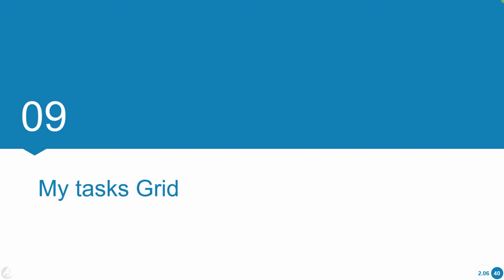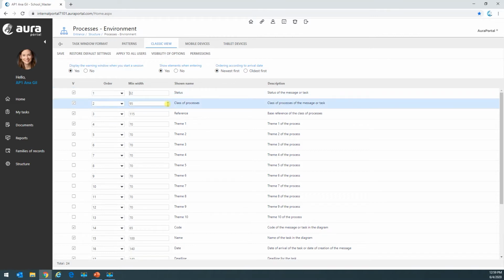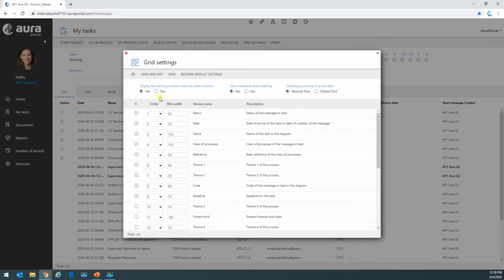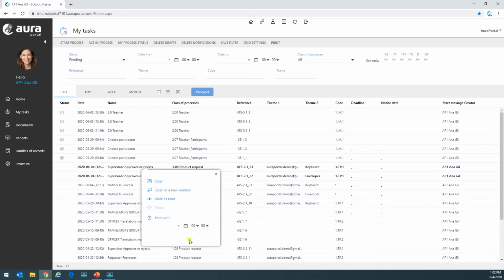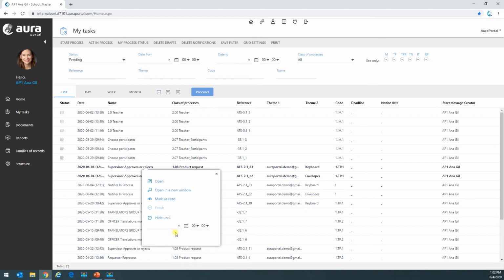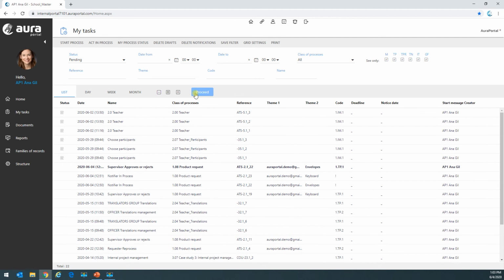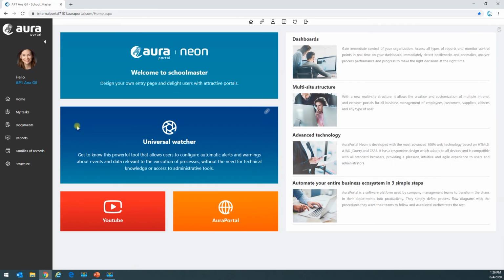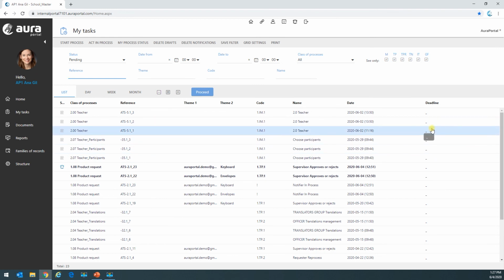BPM Course: 2. Building applications | My tasks' grid 2.06 09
You will learn about the different options to configure my tasks' grid.